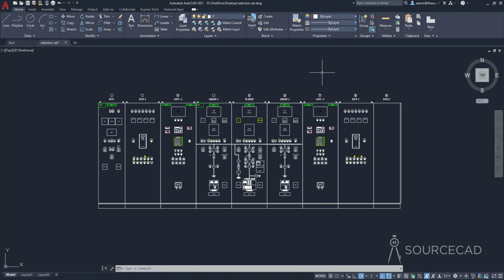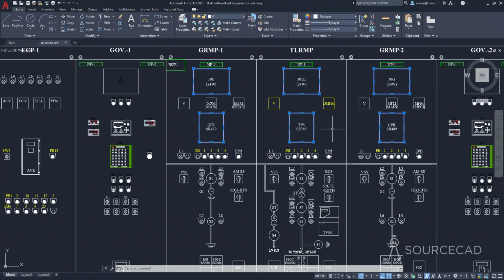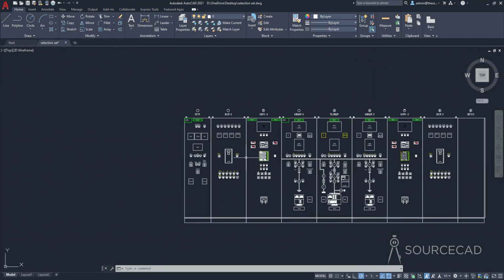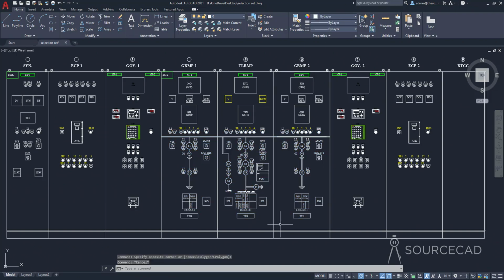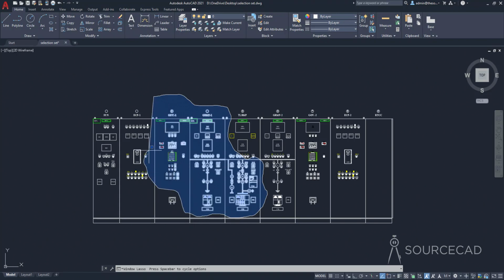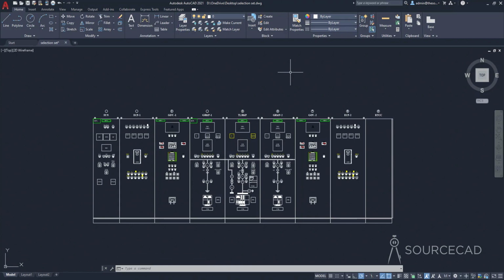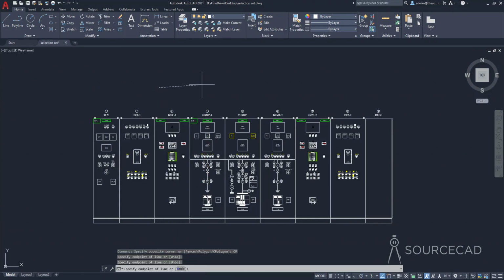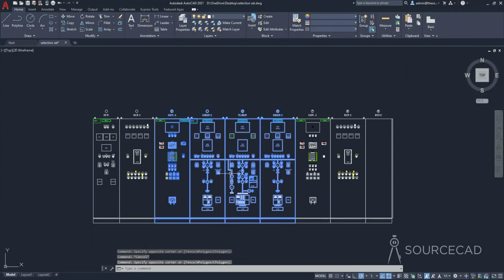Making Selections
"Master the art of selecting objects in AutoCAD! 🎯 This tutorial will teach you different selection methods, including window, lasso, and group selection.